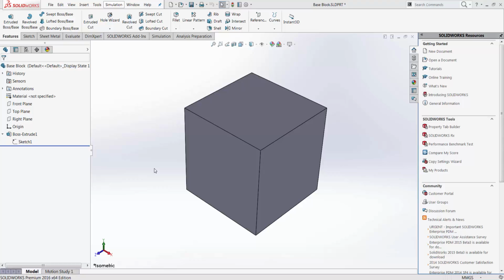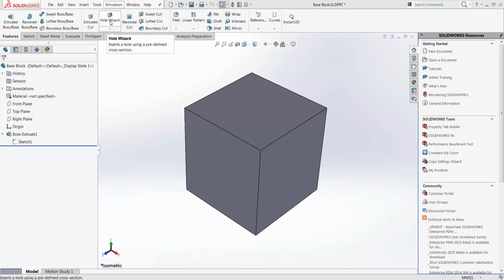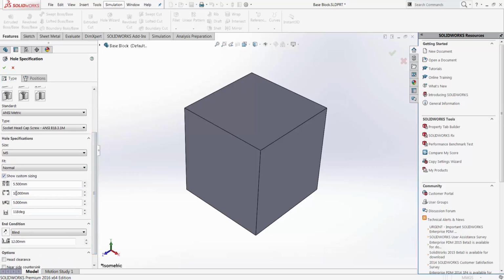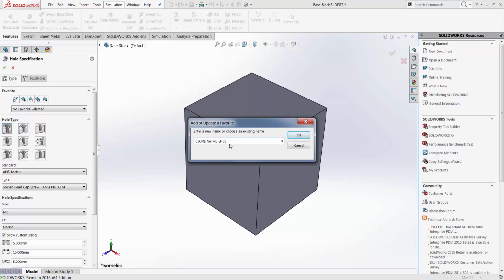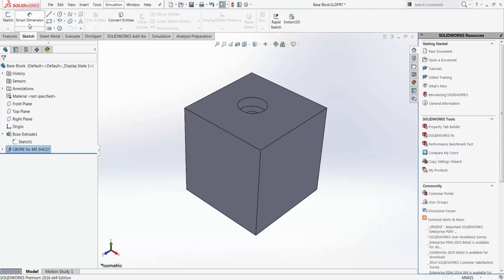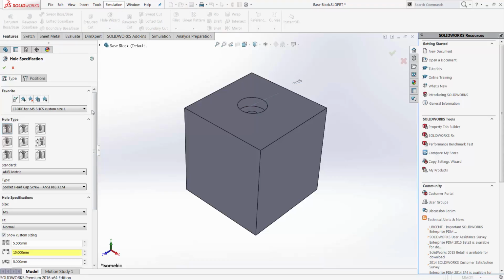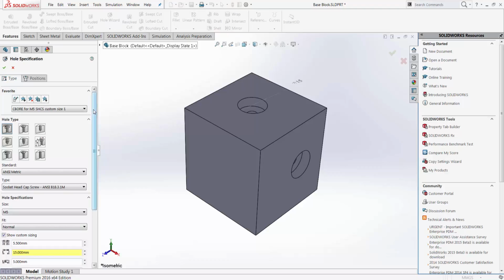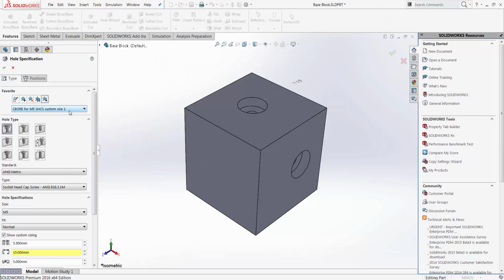SolidWorks: Setting up favorites in Hole Wizard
How to set up favorites in Hole Wizard for repetitive use.